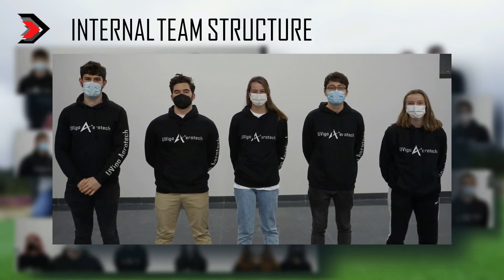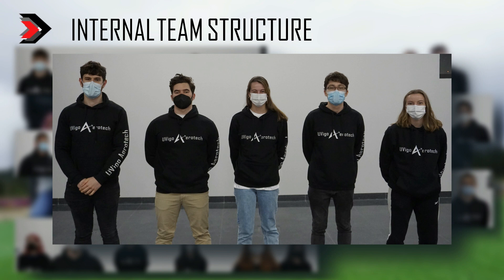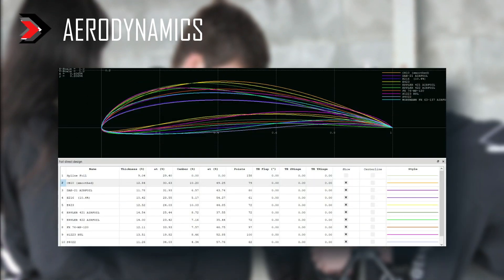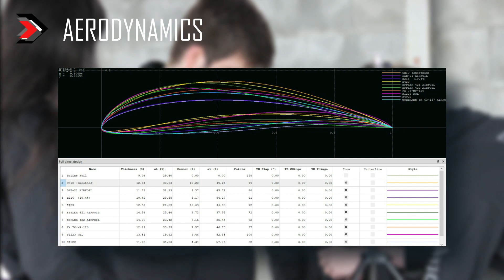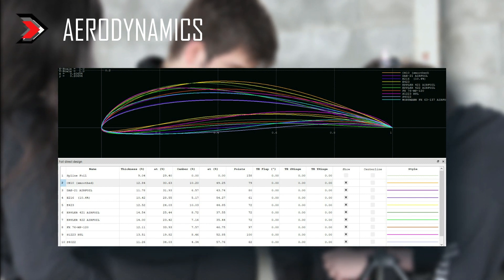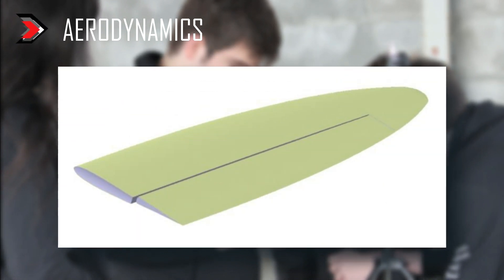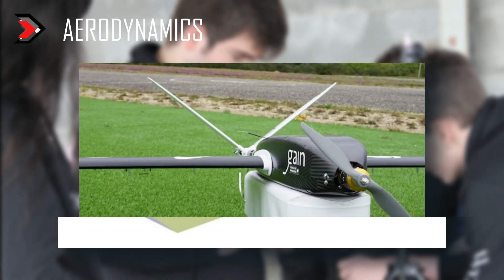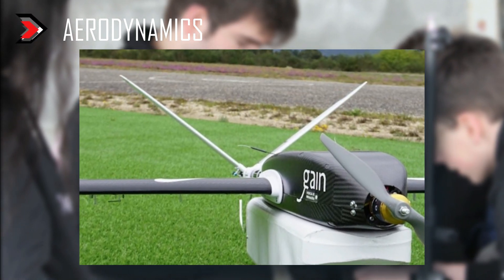ACC2022 - #02 - Video Presentation - UVigoAerotech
Air Cargo Challenge 2022 in Munich 5. July 2022 - 8. July 2022

If you are interested, we will have the technical inspections at "Flugwerft Schleißheim", a great museum of aircraft history and accessible to the public via the museum. Come by and have a look at the aircraft and chat with the designers and builders!

The flight days will be streamed live here on youtube. (planned)

Used music:
Ashutosh – Utopia
The following text is required to use the song (put this in the description):